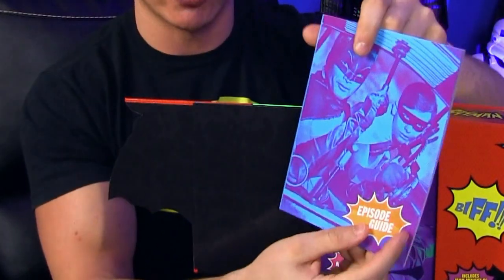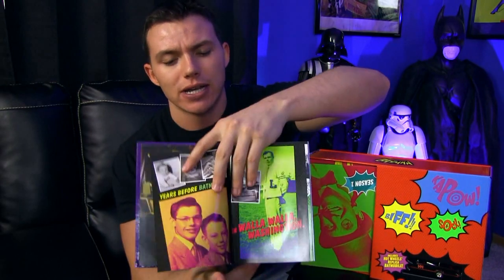BATMAN Complete BLU-RAY TV Series Collectors Edition Unboxing Review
The Flick Pick Review and unboxing - The Classic Batman complete TV series collectors edition set on blu-ray/DVD. Batman series 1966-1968. Starring Adam West as Batman.